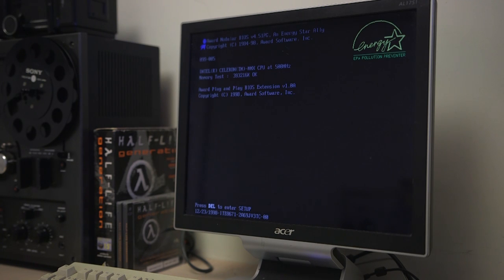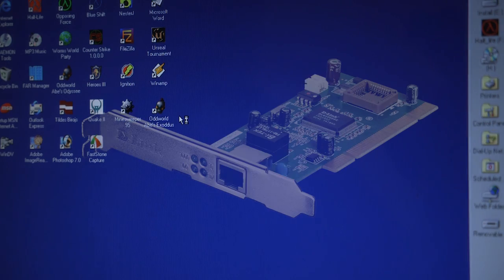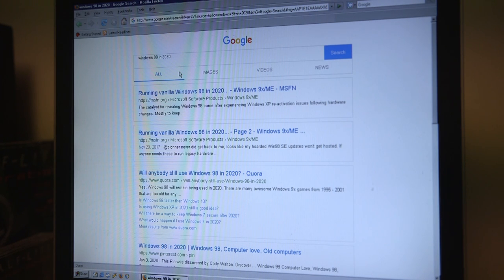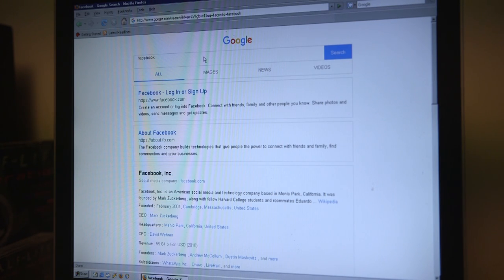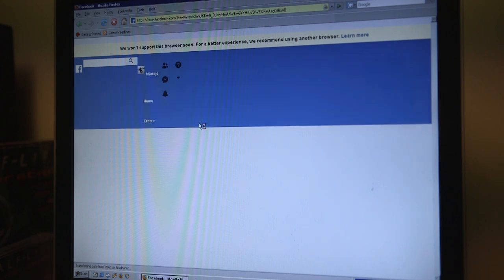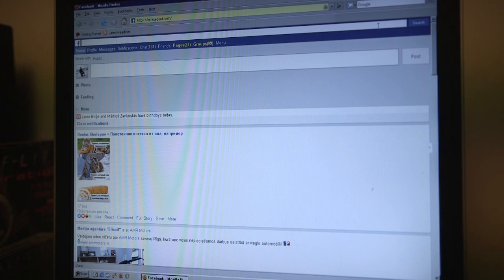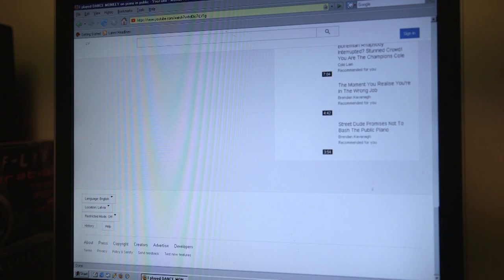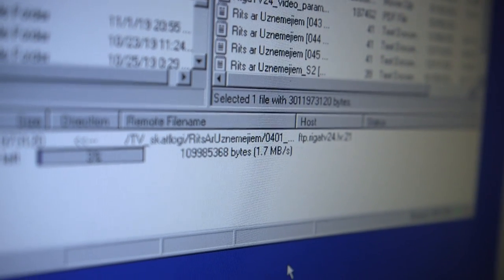Windows 98 in 2020! The Internet (Facebook, YouTube e.t.c.)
Let's check out Windows 98 machine I built last year. In this video we're going to look at web browsing, how does modern social media sytes look on such an old browser, and some other stuff as well.